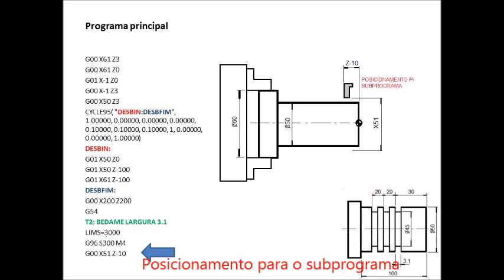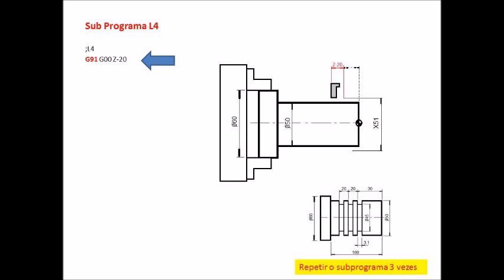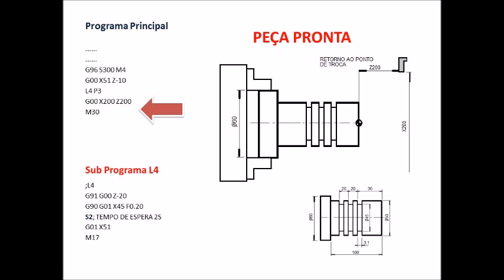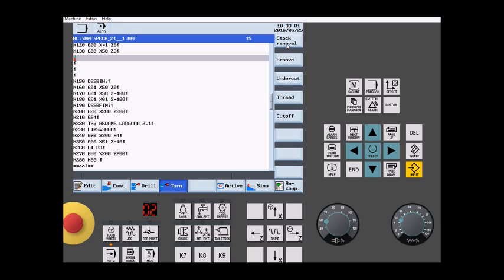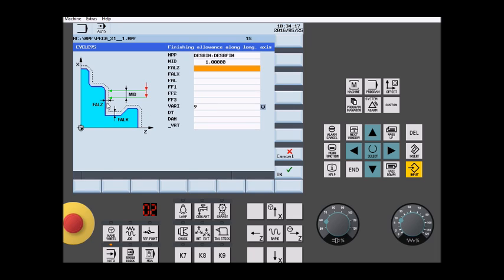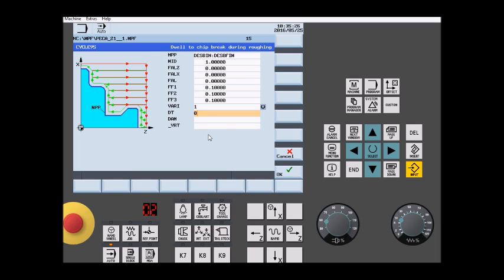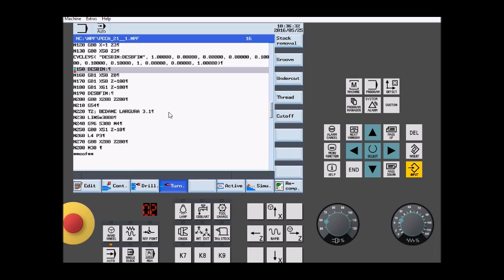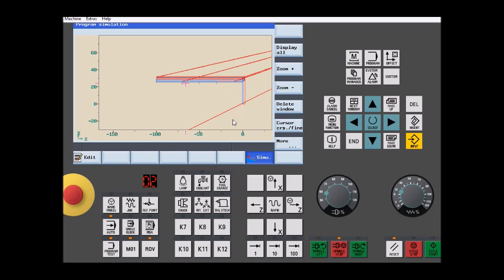Usinagem em Torno CNC com subprogramas SIEMENS comando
Programação de uma peça com subprogramas - passo a passo. Simulação e inclusão de ciclo 95 automático.